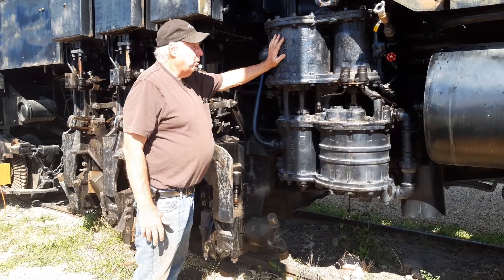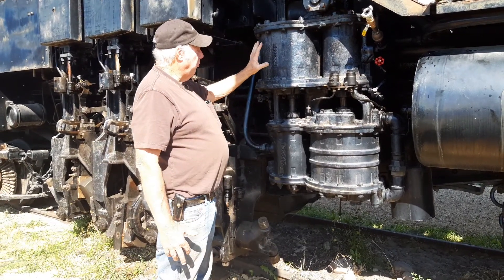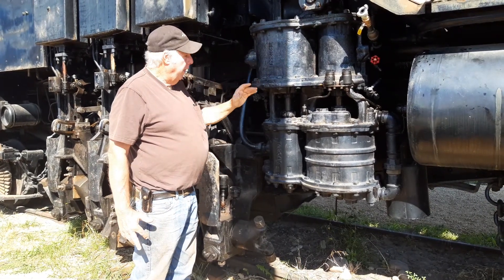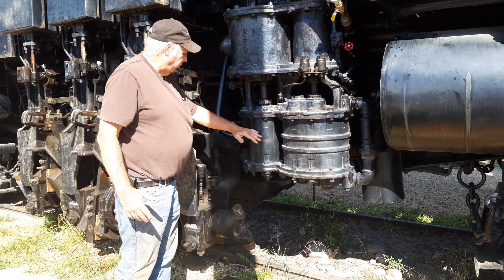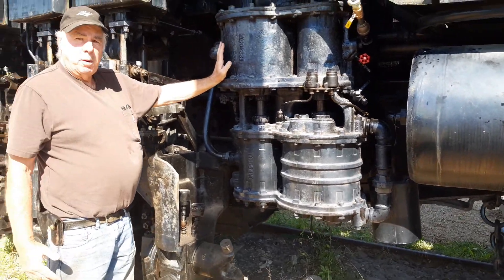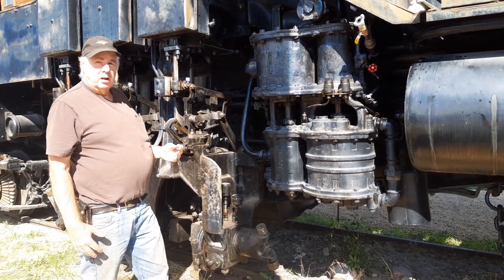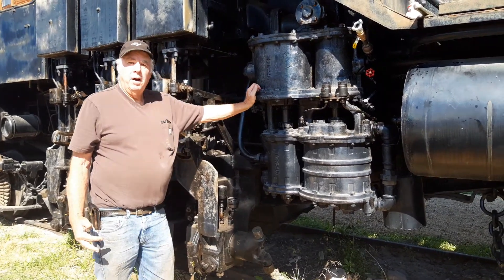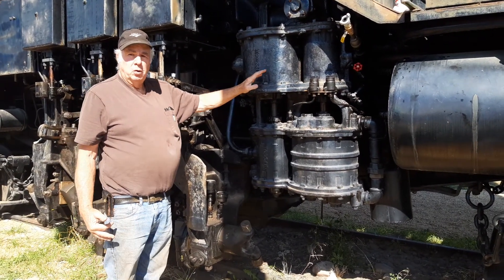What's That Thingy? How do Air Brakes Work on a Steam Engine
After firing up the air compressors (that operate the air brakes for the first time since 1950s), Larry explains how they work and STOP the steam engine.